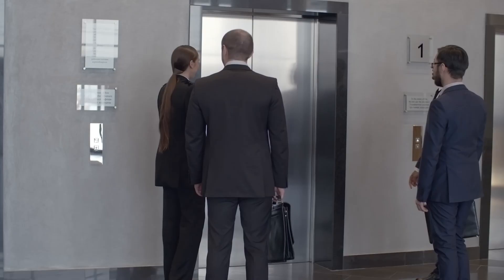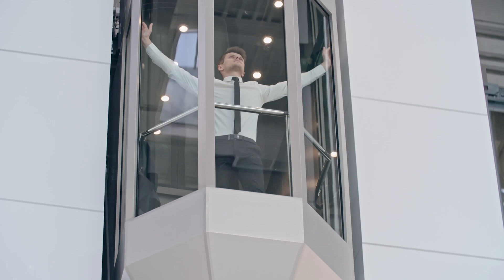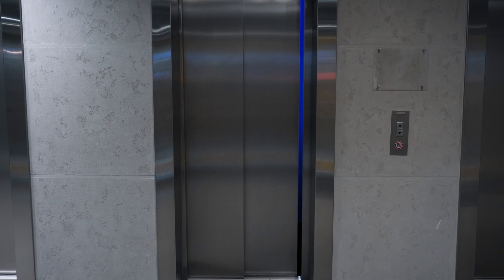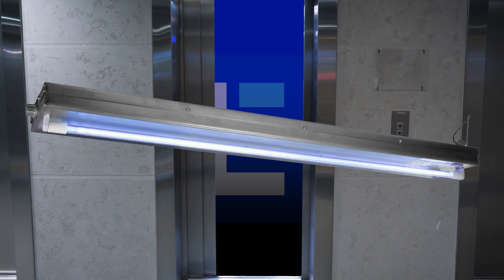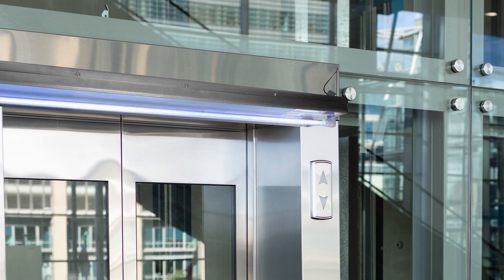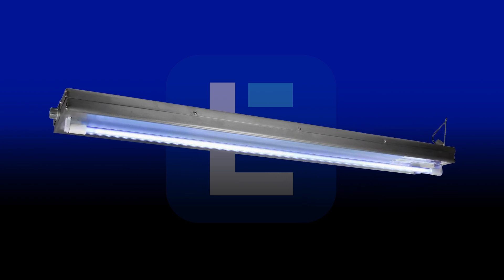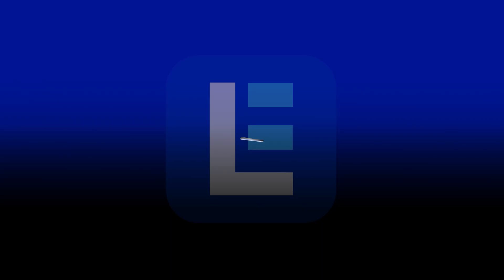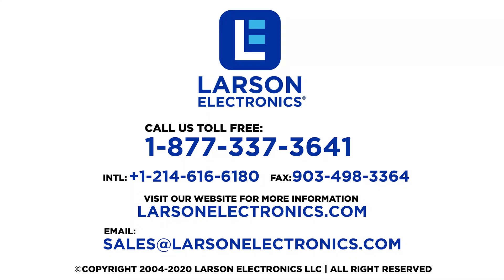UV-C Disinfection Lights for Elevators that Sanitize Fast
Elevators in apartment buildings, office buildings, in industrial facilities and other commercial buildings can harbor germs and be a breeding ground for bacteria. In fact, a study carried out by Microban Europe has shown that the number of bacteria present on an elevator button is almost 40 times higher than bacteria found on a public toilet seat!

These germs and bacteria can easily spread to people from contact with contaminated buttons, safety rails and doors. The fastest and most effective way to sanitize an elevator is with a corner-mounted UV-C disinfection light.